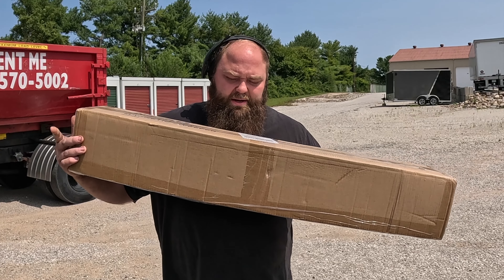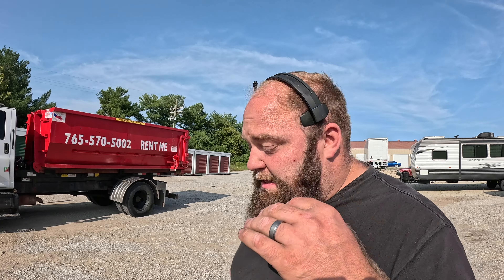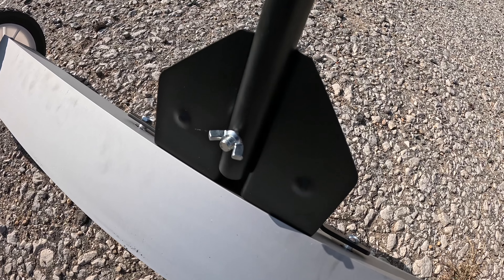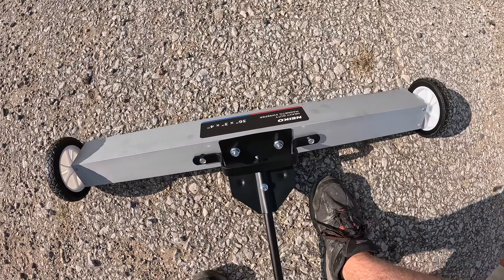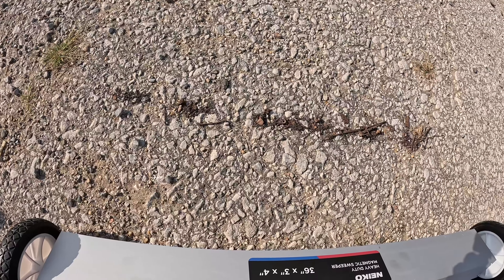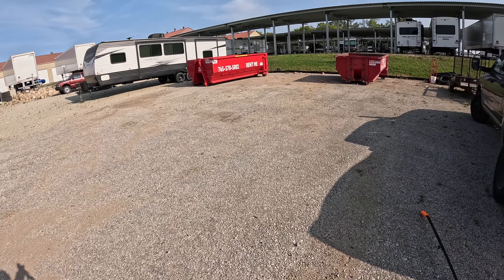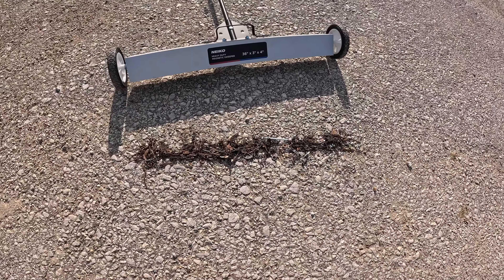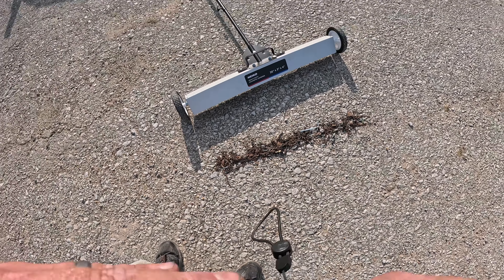Avoid Tire Damage At Your Yard With This Magnet Sweeper!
In this video, I unbox and test a heavy-duty magnet sweeper to see how well it picks up metal debris like nails, screws, and bolts that can puncture tires. I take you through how I set it up and put it to use at my yard, demonstrating the amount of metal I picked up in just a short distance. If you deal with nails and screws damaging your tires, this tool could be a real game-changer. Check out my experience and see if it can help protect your tires too!